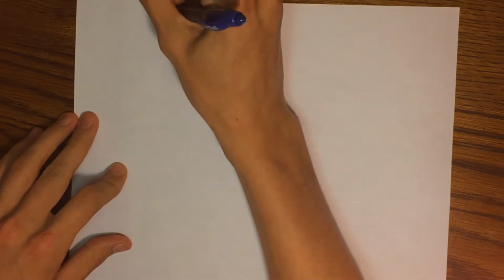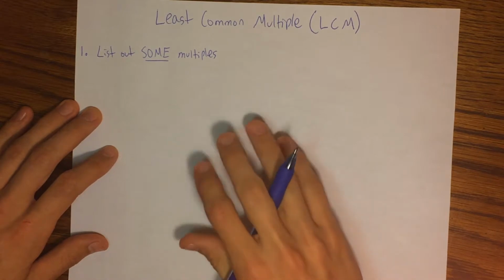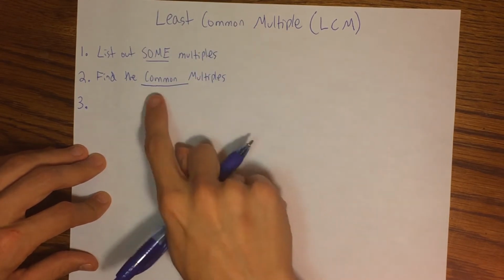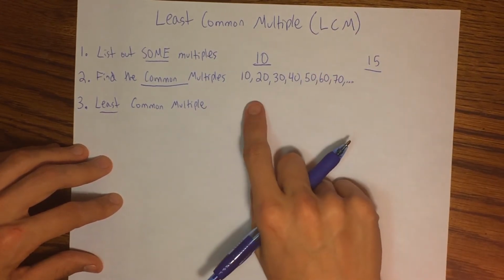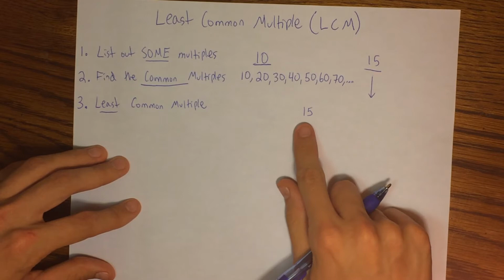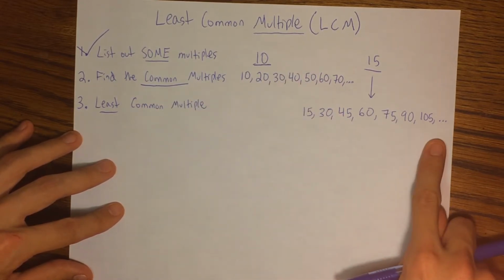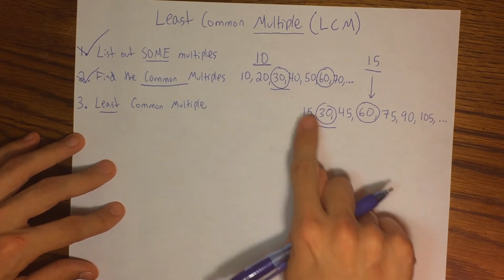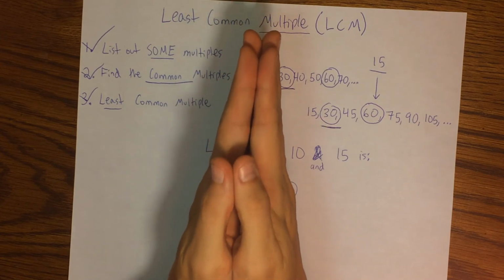Finding the Least Common Multiple (LCM)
This video is meant to supplement Mr. Voland's 6th grade math classes. In this video, we discuss how to find the Least Common Multiples (LCM) between 2 different numbers. To see how the LCM can be used in a real-world problem, find "Using the LCM in Real World Scenarios" on my channel. :)